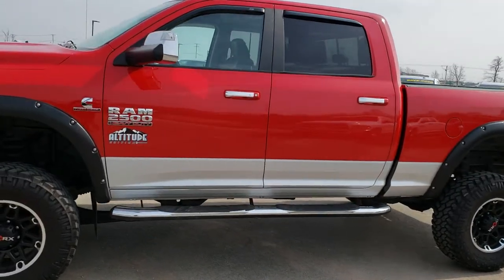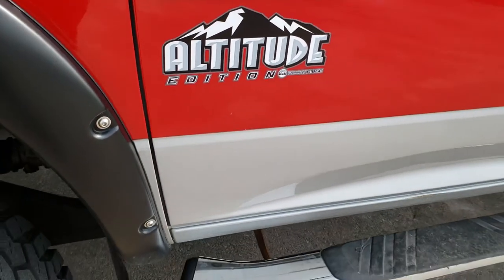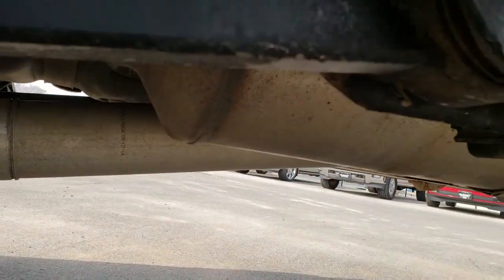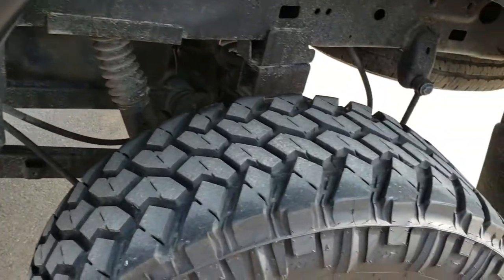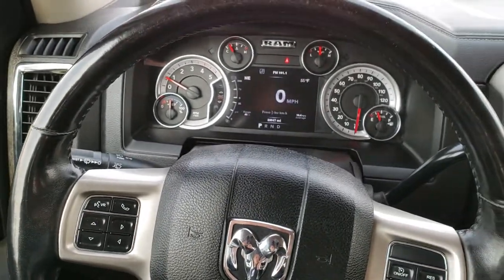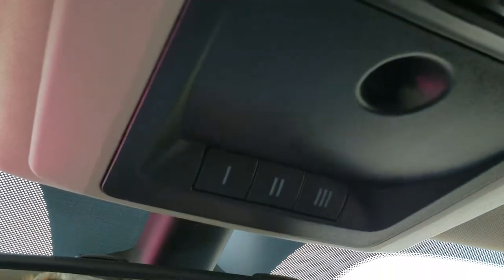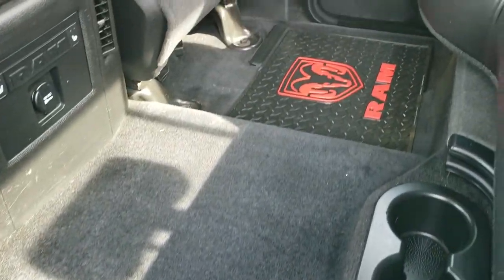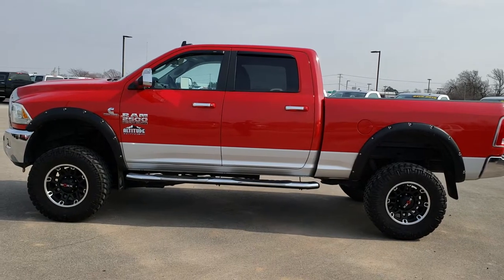LIFTED 2014 RAM 2500 CREW SHORT ROCKY RIDGE CUMMINS DIESEL WALK AROUND REVIEW SOLD! 9766A SUMMITAUTO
LIFTED 2014 RAM 2500 CREW ROCKY RIDGE CUMMINS DIESEL IN FLAME RED OVER SILVER.

STOCK: 9766A
PRICE: $40,993
MILES: 59,045
MAKE: RAM
MODEL: 2500
VIN: 3C6UR5FLXEG276587
LOCATION: FOND DU LAC OSHKOSH WISCONSIN, 54937 TRUCKS ON 41

CLEAN TITLE HISTORY! 6.7 Liter Cummins Diesel, Full Four Door Crew Cab, Short Box 6 1/2 Foot Shortbox, Laramie Package, 6 Speed Automatic Transmission with Optional Manual Tap Shift, Turn Dial 4x4 Four Wheel Drive 4WD, 6 Inch Suspension Lift Kit, Rocky Ridge Edition, Reverse Backup Camera Rearview Camera, Dual Power Air Conditioned Ventilated and Heated Seats, Black Ebony Leather Seats, Bucket Seats, Memory Driver's Seat, 2nd Row Heated Seats, Full Towing Package with Receiver Trailer Hitch, Wiring and Transmission Cooler Tow Package, 5 Upfitter Buttons, Factory Brake Controller, Factory Exhaust Brake, Fold Out Tow Mirrors, Heat Power Mirrors, Electronic Stability Control Traction Control ESC, Nitto Trail Grappler 35x12.50 R18 Tires, Worx Painted and Polished Aluminum Rims Premium Wheels, Four Wheel Disc Brakes, Aftermarket Chromed Stepbars, Drop-in Bedliner, Bedrail Covers, Bug Shield, Fog Lights, Reverse Sensors, Locking Tailgate, Chrome Trimmed Grill, Chrome Trimmed Mirrors, Fender Flares, AM / FM Radio Tuner, Sirius/XM Satellite Radio Capabilities Sirius / XM, Uconnect 8.4A System 8.4 Inch Touchscreen with AM/FM/BT/Access, 7-Inch Multi-View Display, Alpine Premium Audio Sound System, 911 Assist System, U Connect Hands Free Bluetooth Hands-Free Phone System Blue Tooth, Auxiliary MP3 Jack Portable Audio Connection, SD Card Slot, USB Jack Portable Audio Connection, Keyless Entry with Factory Remote Start, Push Button Start, Power Sliding Rear Window, Adjustable Height Seatbelts, Driver and Passenger Front Air Bags, L.A.T.C.H. Child Safety System, Side Curtain Air Bags SRS Safety Restraint System, Heated Steering Wheel Multi-Function Steering Wheel Controls, Homelink System with Three Programmable Buttons for Garage Doors, Lighting Systems & Security Systems, Compass, Outside Temperature Display and Mileage Display, Dual Multi-Zone Climate Control , Loadfloor Boot Tray, Storage Compartment Under Rear Seats, Woodgrain Dash And Door Trim, Air Conditioning AC, Cruise Control, Power Locks, Power Windows, Tilt Steering Wheel, Automatic Headlights Autolamp, 115V / 150W Auxiliary Power Outlet, 5 Year / 100,000 Mile Remaining Powertrain Factory Warranty, Whichever Comes First, Flame Red Clearcoat over Bright Silver Metallic, CLEAN AUTOCHECK! VERY VERY CLEAN INSIDE AND OUT! This is one of the sharpest 2014 Ram 2500 crewcab shortbox 3/4 ton diesel trucks on our lot! Make your move before this super clean 4wd is gone! .

STOCK: 9766A
PRICE: $40,993
MILES: 59,045
MAKE: RAM
MODEL: 2500
VIN: 3C6UR5FLXEG276587